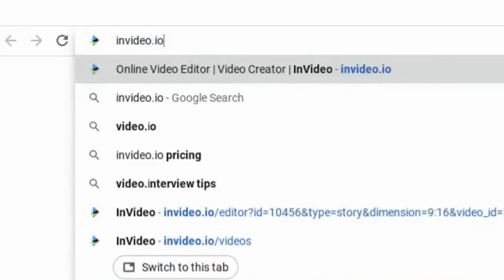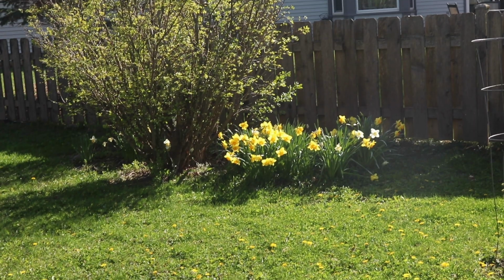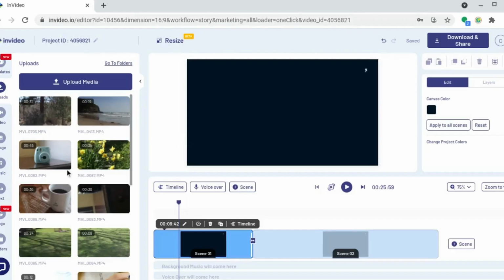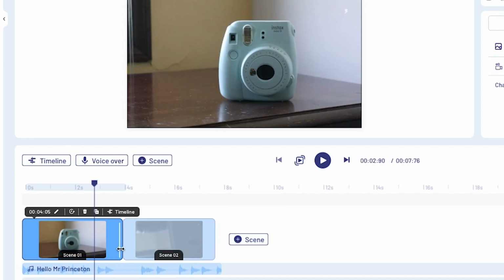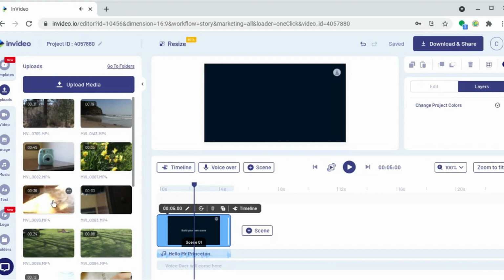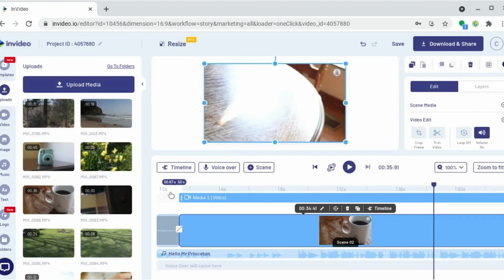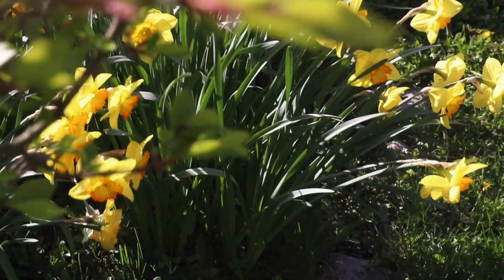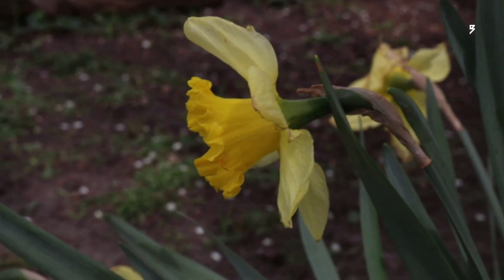5 Easy cinematic transitions beginner video creators should know | Video editing Tips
In this video we take you through 5 super easy to create cinematic transitions that will allow you to instantly create better videos for your brand/business. We also cover how you can create and apply them to your videos for free using our free online video editor

Here's what we cover in the video (timestamps):

0:00- Intro
0:50- The transition you will want to use most often
1:21- Sun transition and how you can use it
2:50- Spin transition and how you can create it
3:57- Rotate transition and how you can incorporate it
5:07- Speed ramp transition and when to use it
6:57- Bokeh transitions and how to use them in your videos
7:47- BONUS HACK- how to create Bokeh transition in editing even if you’ve not shot for it

- 4000+ fully customizable templates
- 24*7 live chat support + community of more than 20K creators and marketers